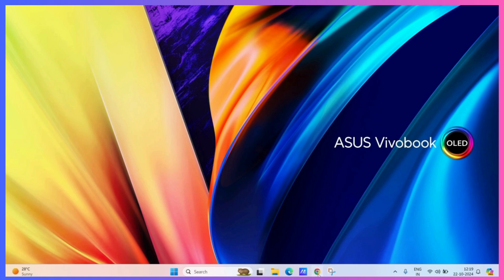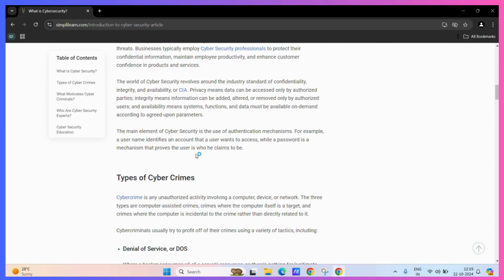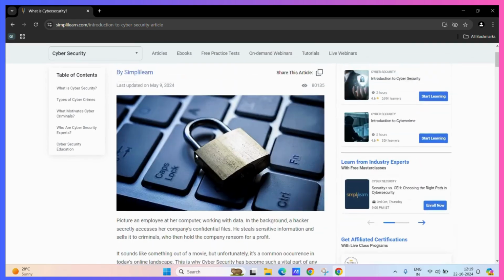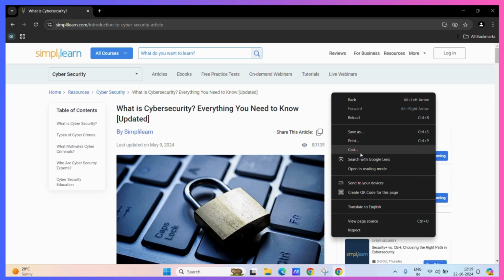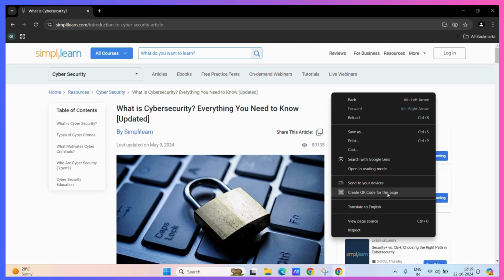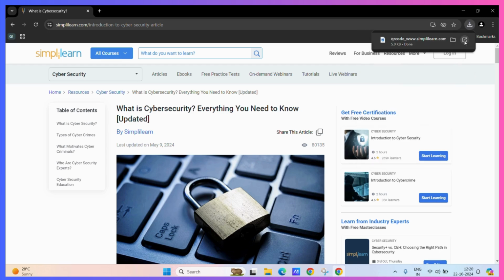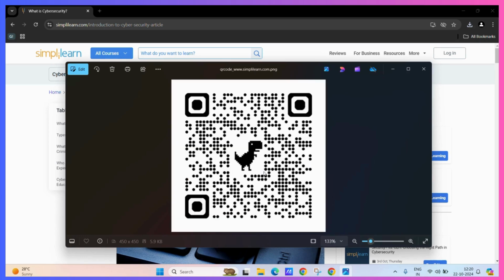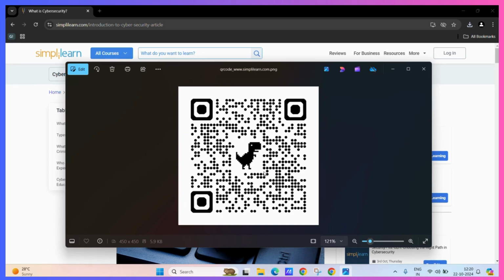How to Generate a QR Code for Any Webpage in Google Chrome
📱 Generate QR Codes for Webpages Instantly in Google Chrome! 📱
Need to share a webpage quickly? Google Chrome makes it easier than ever to generate a QR code for any webpage, allowing you to share links instantly via your smartphone or other devices. In this step-by-step guide, we’ll show you how to generate QR codes for websites directly from your browser!

In this video, you’ll learn:
✅ How to generate a QR code for any webpage in just a few clicks.
✅ The simplest method to share links using QR codes without third-party apps or extensions.
✅ How to scan QR codes and use them on your mobile device to access websites easily.
✅ How to use the built-in feature in Google Chrome for quick link sharing.

👉 Why Use QR Codes for Webpages?
QR codes are a convenient and quick way to share webpages. Whether you’re sharing a blog, an article, or a website with friends or colleagues, QR codes save time and effort. Simply scan the code with a mobile device and you’ll be directed to the website instantly, without the need to type out URLs manually.

💬 Have You Used QR Codes to Share Websites?
How do you use QR codes in your everyday browsing?

SEO Keywords for Better Visibility:
generate QR code in Google Chrome, Chrome QR code tutorial, how to generate QR code for webpage, create QR codes in Chrome, share links via QR code, Chrome link sharing, generate website QR code, scan QR code for webpage, Chrome browser QR code feature, website QR code generator.